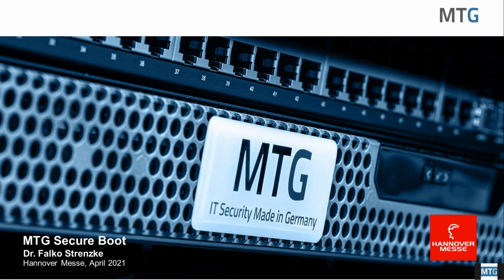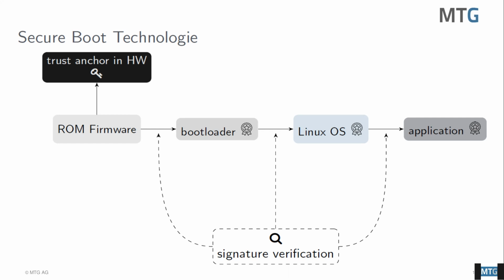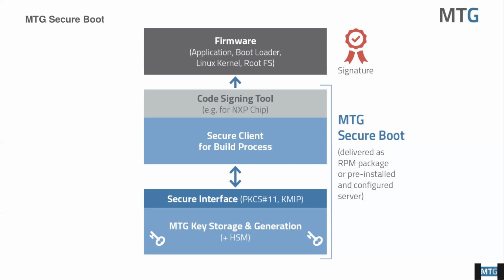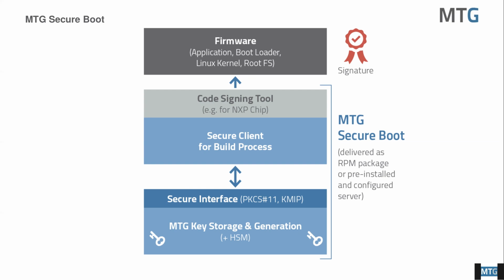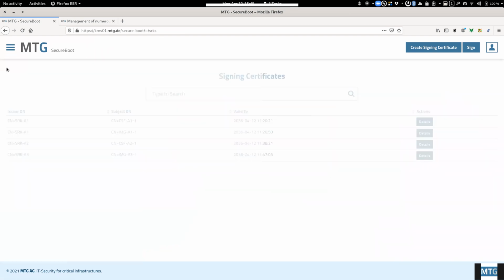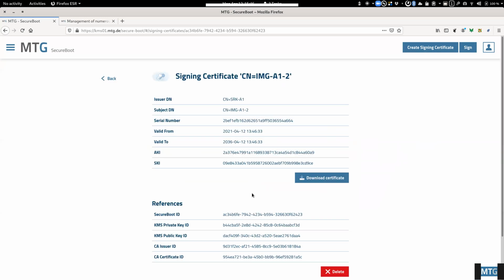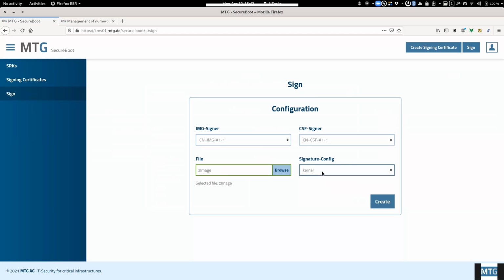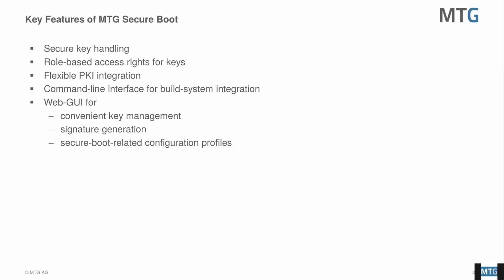MTG Secure Boot - Live Demo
MTG Secure Boot is responsible for all crypto operations (encryption, signing, key generation…), which are needed for secure boot, configuration and update of embedded systems.
When an embedded device boots, it executes programs that are stored in its memory. If the code is not legitimate or incorrect this device will malfunction or endanger the infrastructure in which it is located. Therefore, booting of the device is a critical operation and needs to be secured to ensure that a device executes only legitimate software. During production the firmware needs to be protected by signature with private keys. This makes sure, that only the original firmware of the product is used.
The initial boot process will be secured with the customer encryption key. All required symmetric and asymmetric keys are securely protected in the MTG Key Storage respectively HSM.